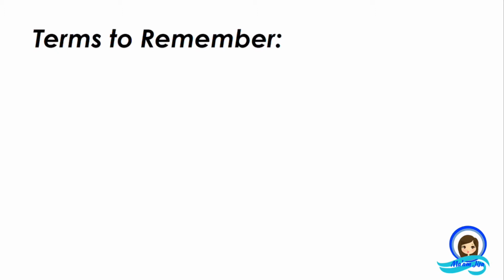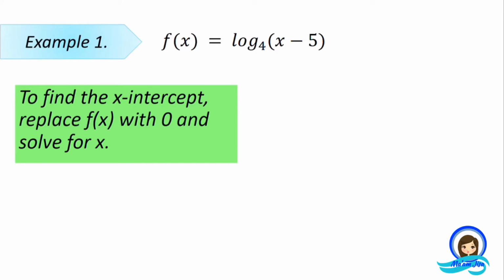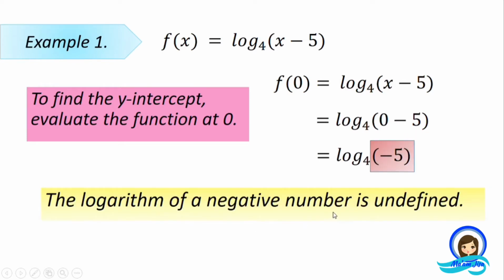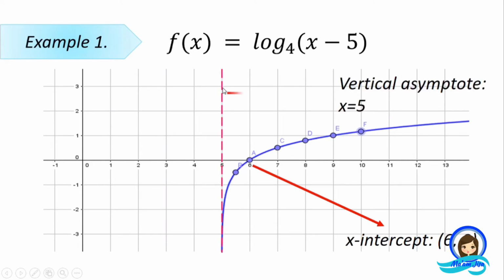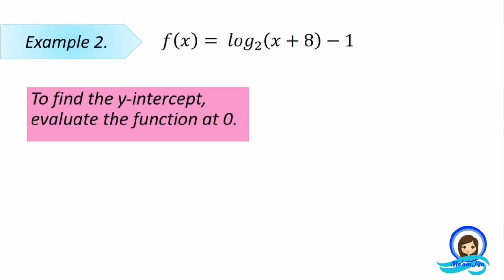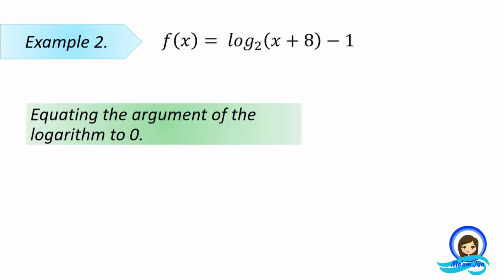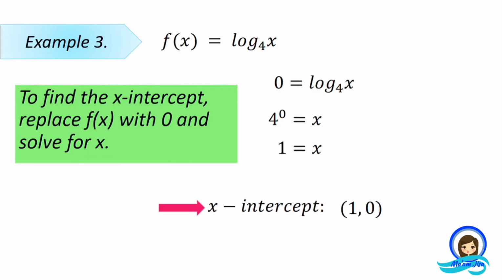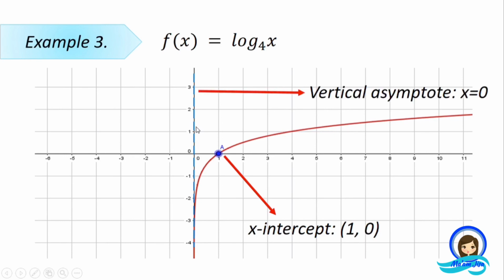Intercepts and Asymptote of Logarithmic Functions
This is Week 9, Day 2.